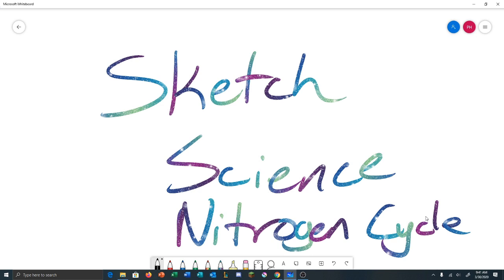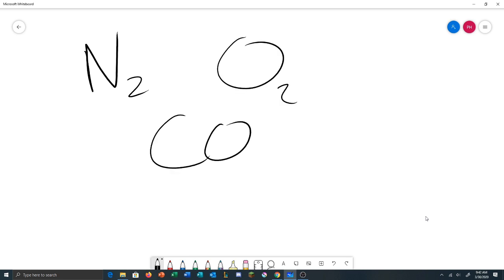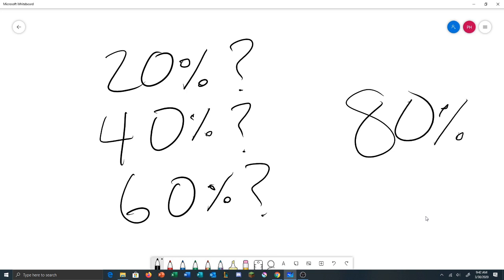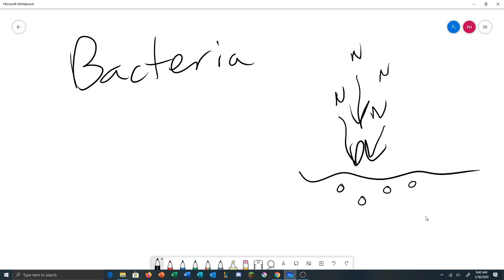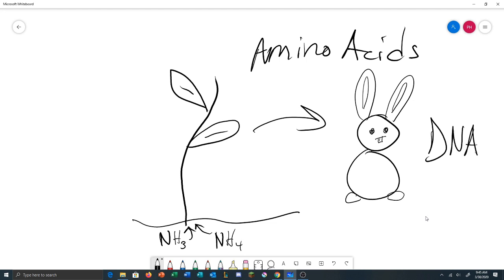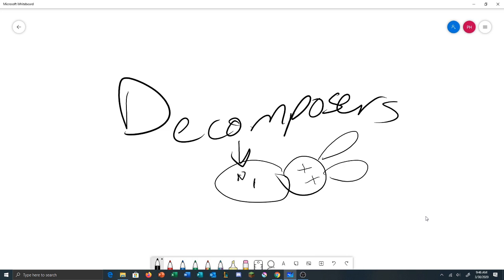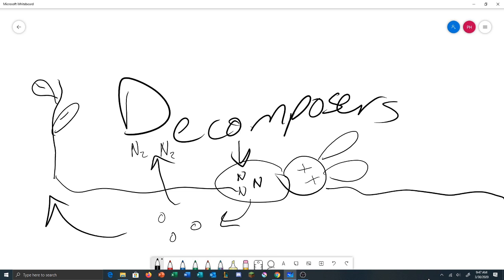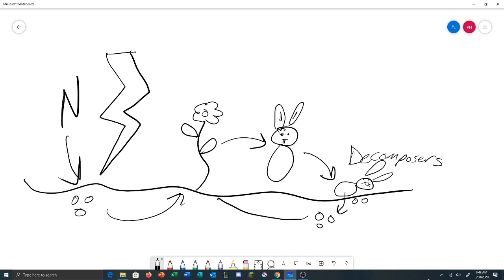Nitrogen Cycle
Water, Carbon, now the Nitrogen Cycle. Learn about it now.